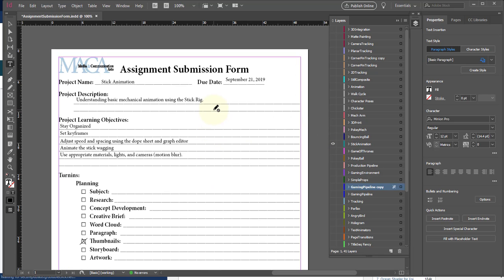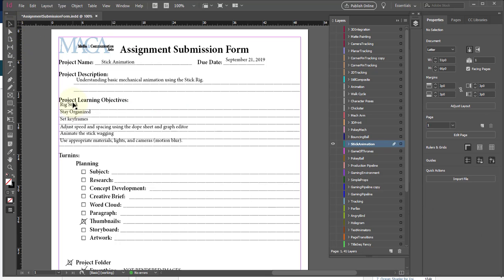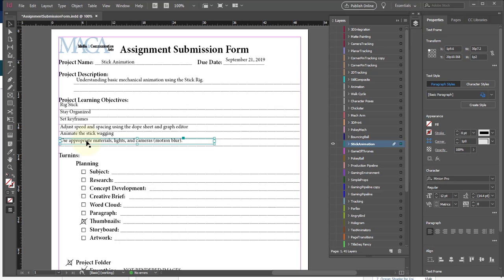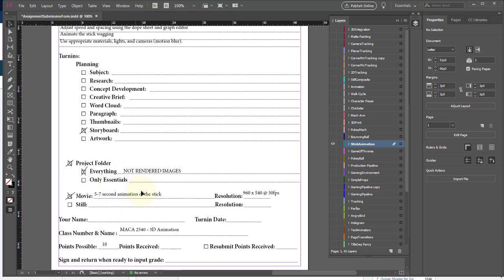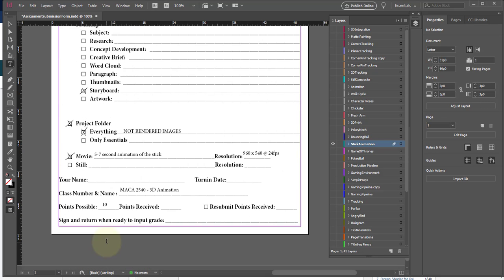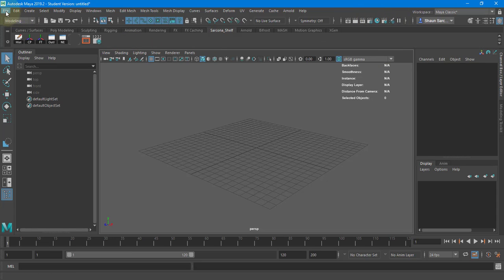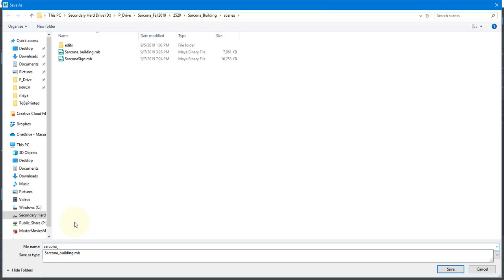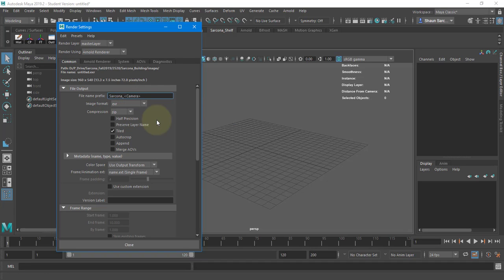2540 Stick Sheet